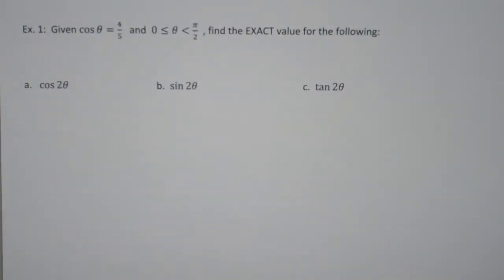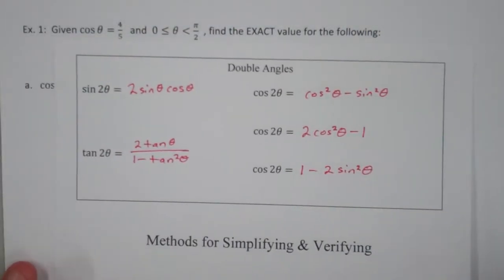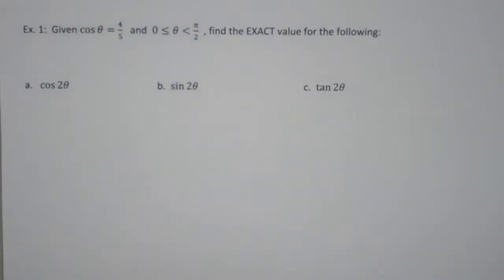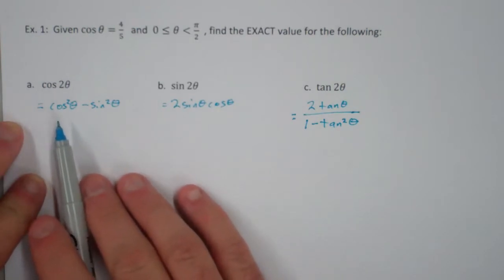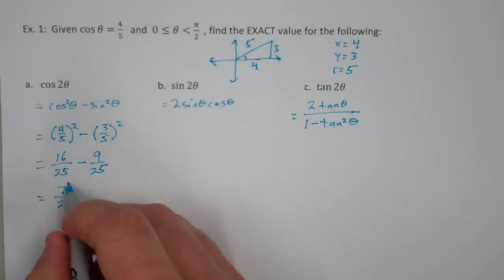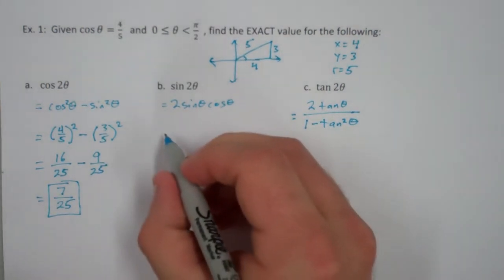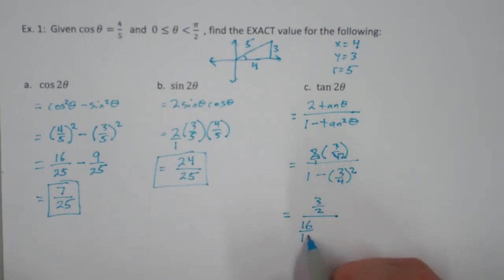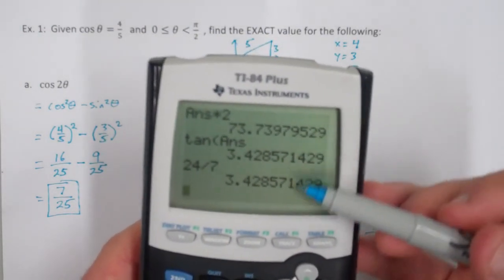5 ID Example 1